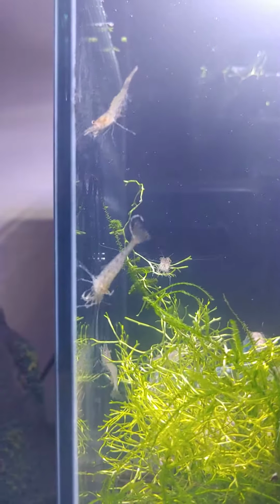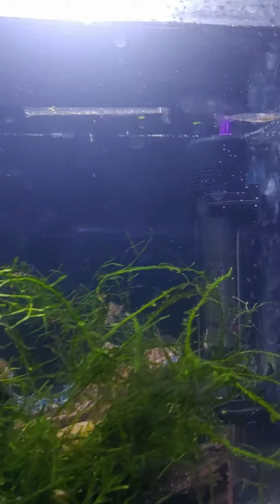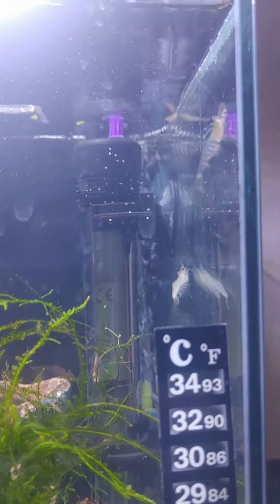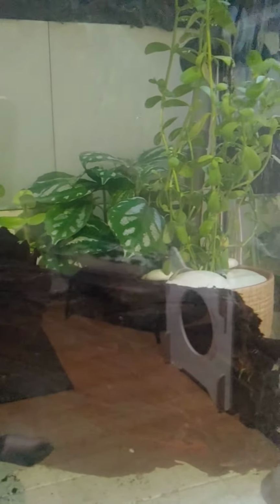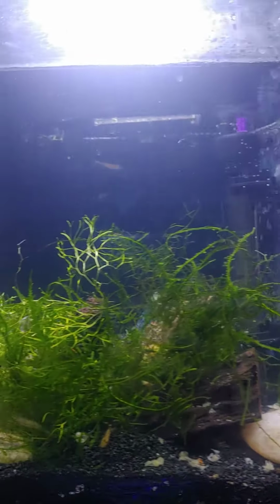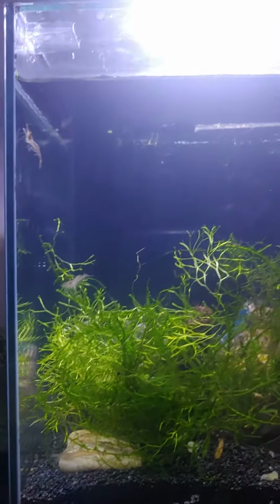ghost shrimp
planned live food.